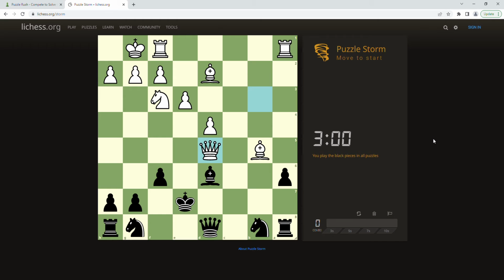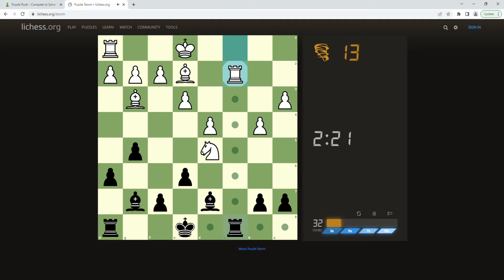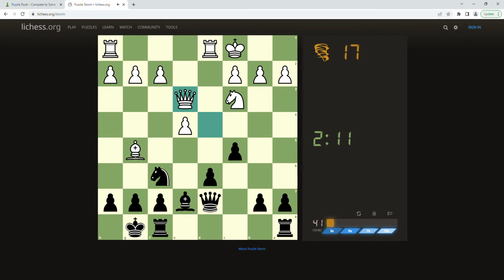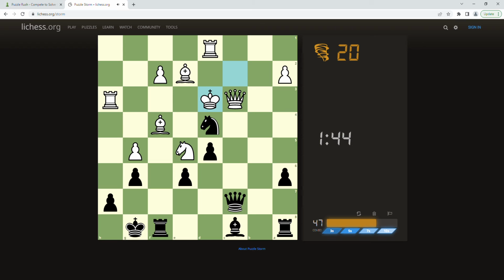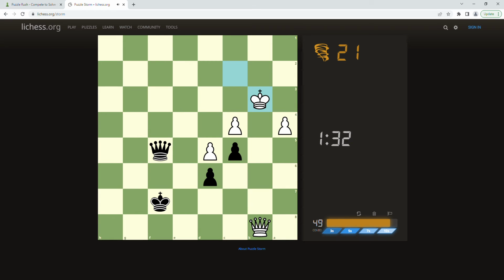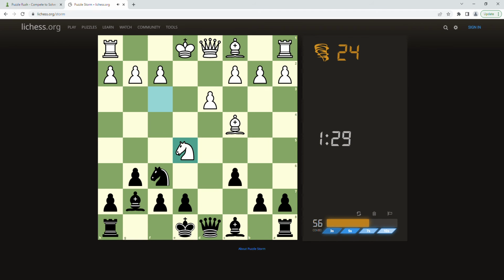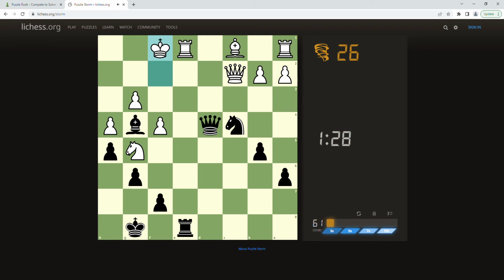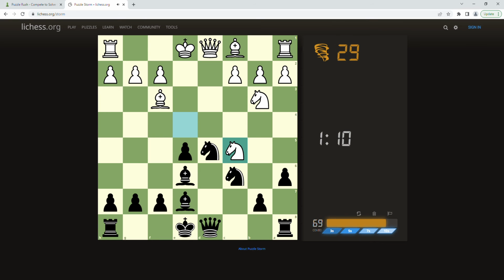I played a BLAZING FAST game of Chess Puzzle Storm, scored 41 with explanations!